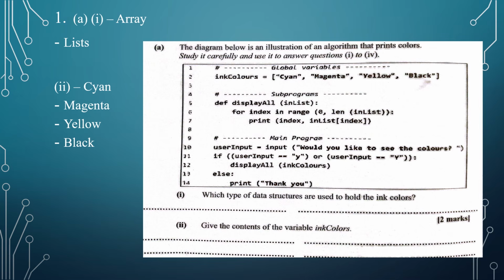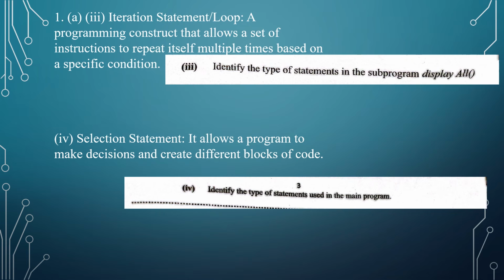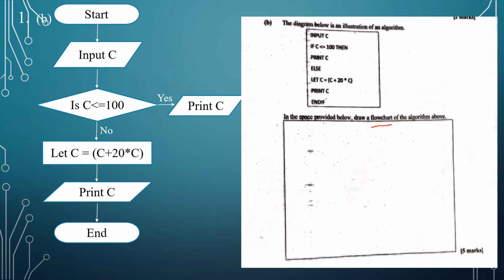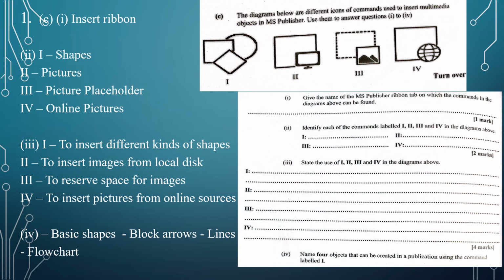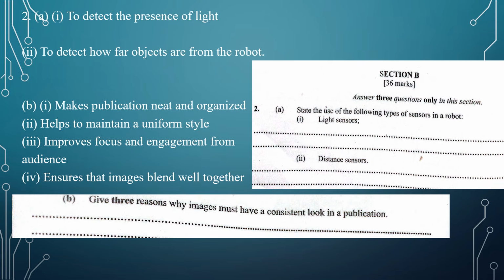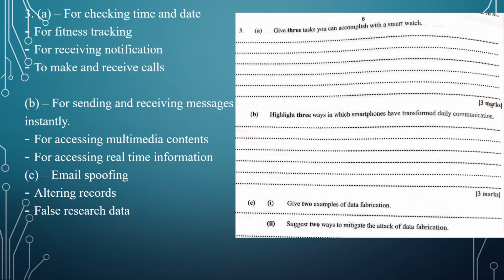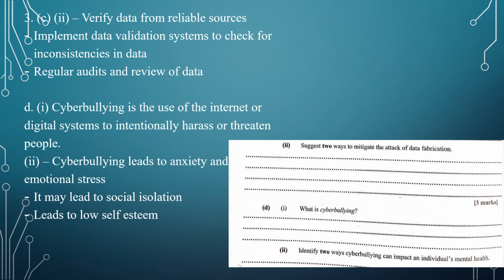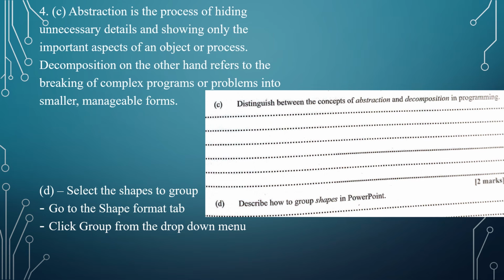Best Brain March 2026 Computing Mock - Questions and Answers 📘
Are you preparing for your Computing exams? This video provides a complete set of Best Brain March 2026 Computing Mock Questions and Answers to help you revise effectively and boost your confidence.
🔍 In this video, you will access:

✓Best Brain Computing Mock exam questions and answers for March 2026
✓ Step-by-step answers and explanations
✓Key computing concepts you must understand
✓Tips to help you pass your exams with ease

🎯 This is perfect for:
✓ Students preparing for mock exams
✓Candidates writing final Computing exams
✓Anyone who wants to improve their understanding of Computing